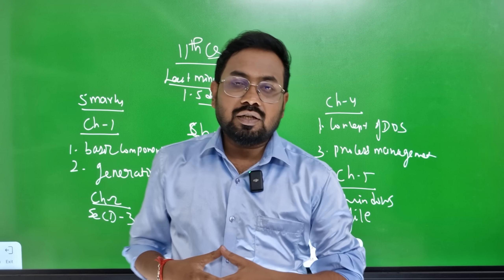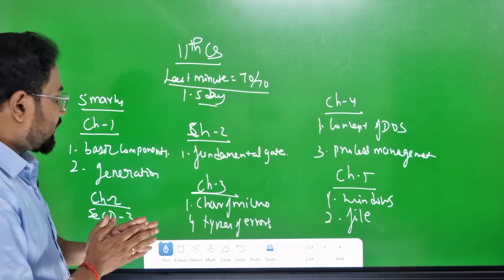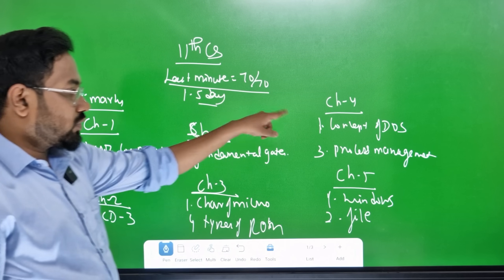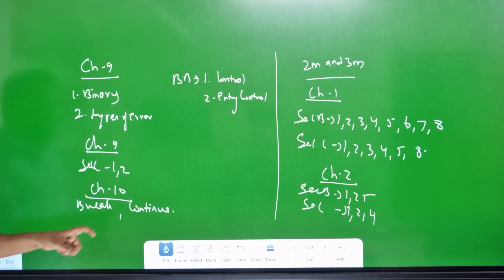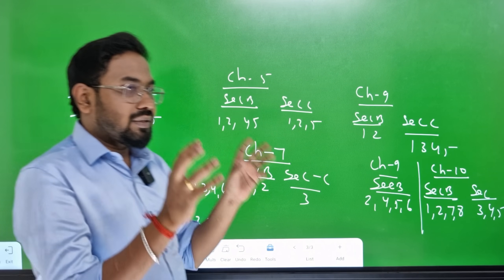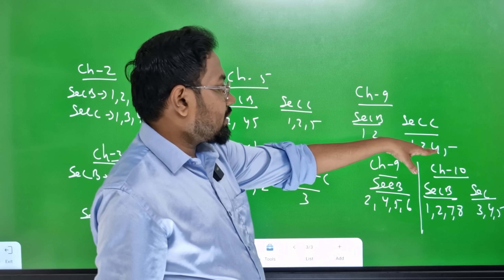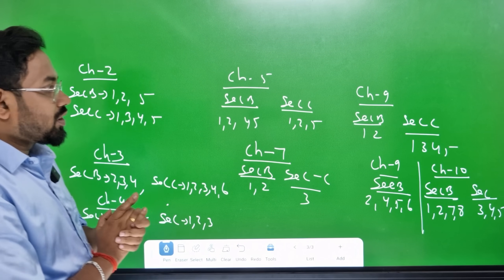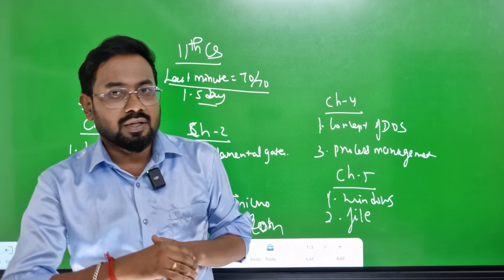11th Computer science | Last 1.5 days=70/70 | important 2m 3m 5m-quaterly exam 2025